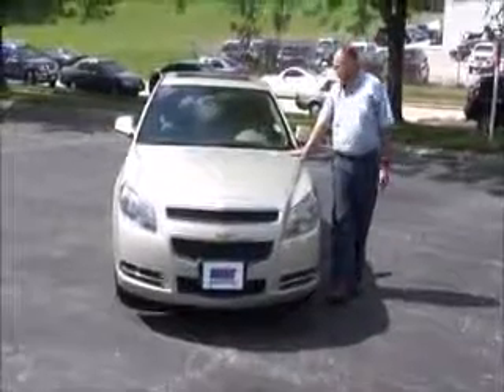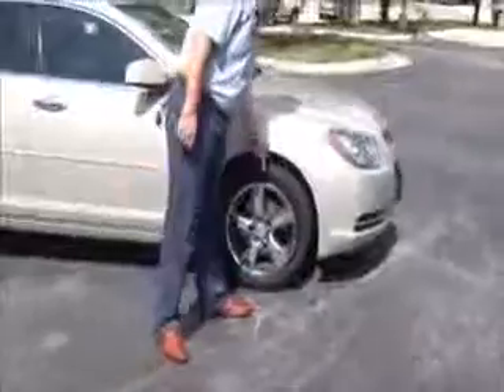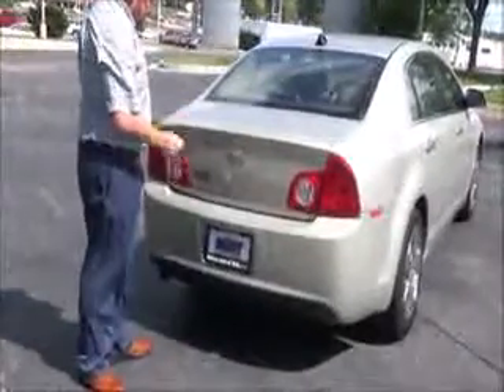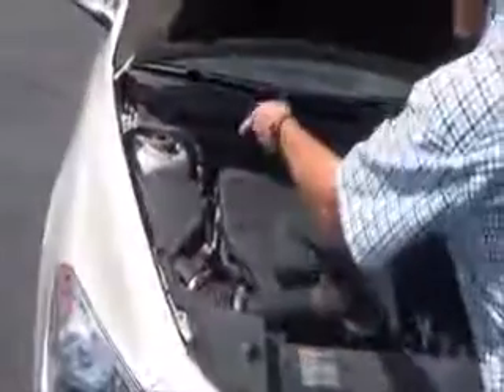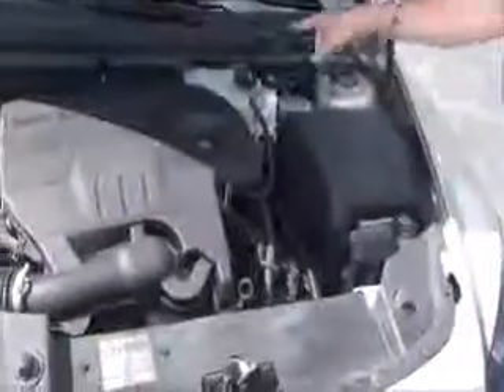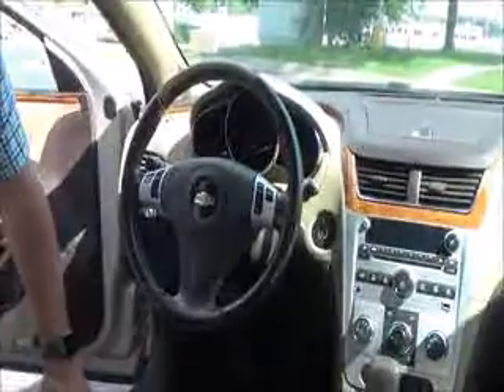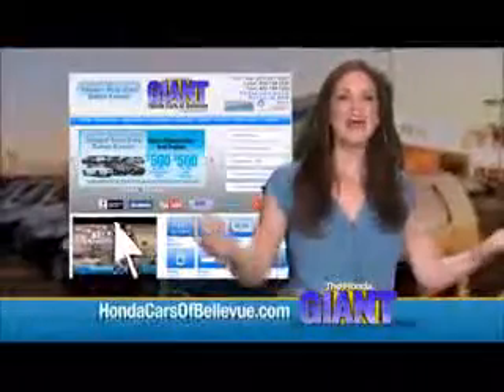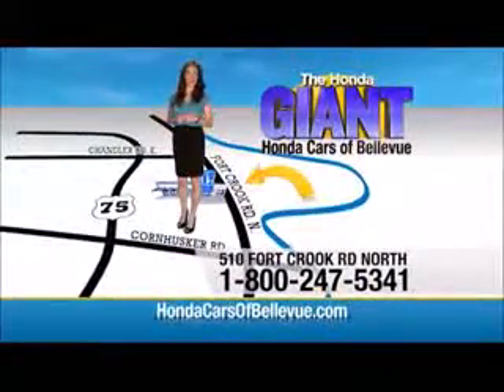Used 2012 Chevrolet Malibu LT w/2LT for sale at Honda Cars of Bellevue...an Omaha Honda Dealer!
Test drive this Used 2012 Chevrolet Malibu LT w/2LT for sale at Honda Cars of Bellevue your exclusive Honda dealer for Bellevue, Nebraska providing superior Honda service to the greater Omaha and Council Bluffs, Iowa metro areas.

This outstanding example of a 2012 Chevrolet Malibu LT w/2LT is offered by Honda Cars Of Bellevue.
CARFAX BuyBack Guarantee is reassurance that any major issues with this vehicle will show on CARFAX report. Enjoy an extra level of calm when purchasing this Chevrolet Malibu LT w/2LT, it's a CARFAX One-Owner. The CARFAX report shows everything you need to know to confidently make your pre-owned purchase.

You could spend more on fuel each month than on your vehicle payments, so why not consider one with exceptional fuel economy like this 2012 Chevrolet Malibu. The Chevrolet Malibu LT w/2LT has been lightly driven and there is little to no wear and tear on this vehicle. The care taken on this gently used vehicle is reflective of the 62,450 miles put on this Chevrolet.

Feel at ease with your purchase of this Chevrolet Malibu LT w/2LT, all records are included allowing you to truly know what you're buying. If not for a few miles on the odometer you would be hard-pressed to know this 2012 Chevrolet Malibu is a pre-owned vehicle.

More information about the 2012 Chevrolet Malibu:

Chevrolet's 2012 Malibu has established itself as stylish, comfortable, safe and reliable transportation for a family concerned about low initial cost and low running costs. With plenty of standard convenience and safety features, crisp handling and an array of powertrain options from fuel-sipping to pedal-mashing, the Malibu puts plenty of excitement into the Chevrolet lineup.

Strengths of this model include comfortable ride, Stylish design, fuel efficiency, and powerful V6.